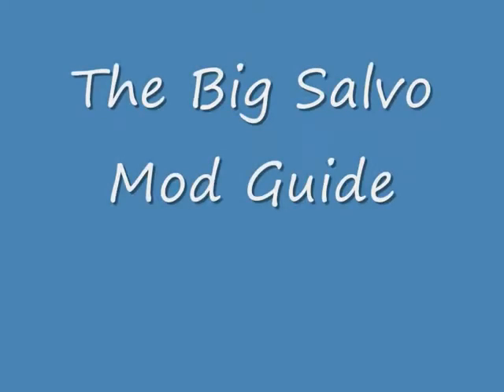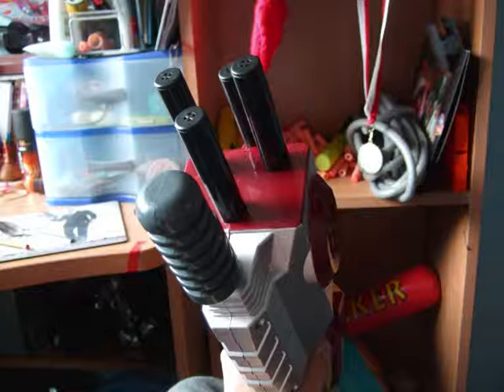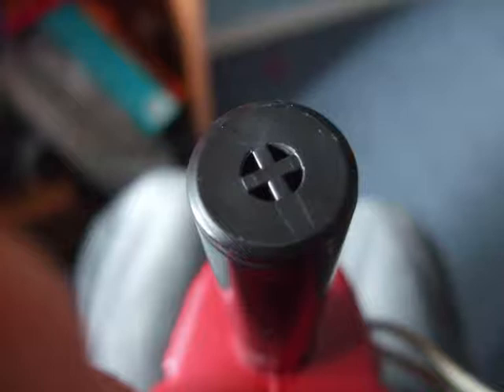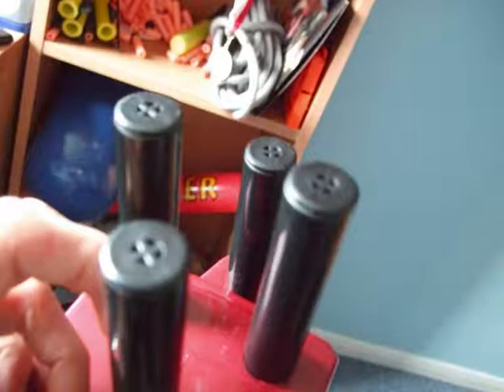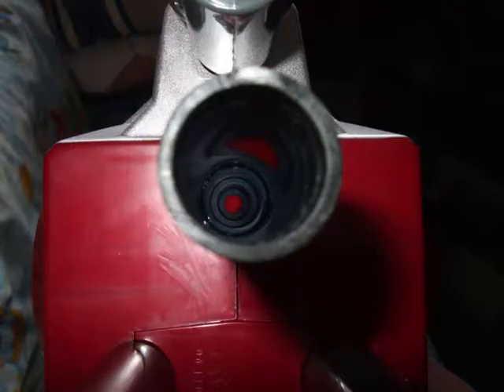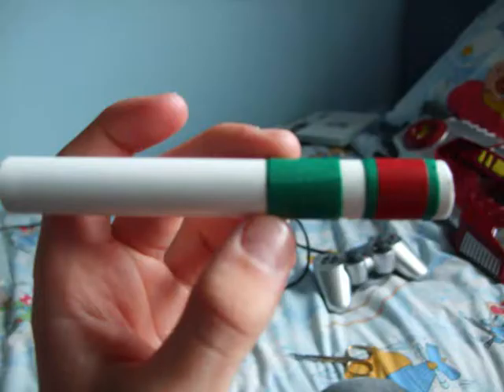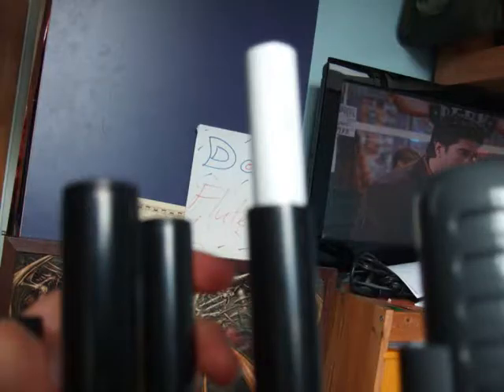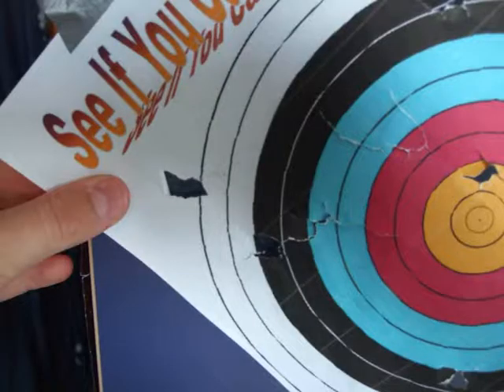Big Salvo Mod Tutorial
Ranges are 70-80 feet

Next video will be on the nerf contract, which i have given back to my friend and he was very happy about it.

Ranges on the contract where 45-60 feet